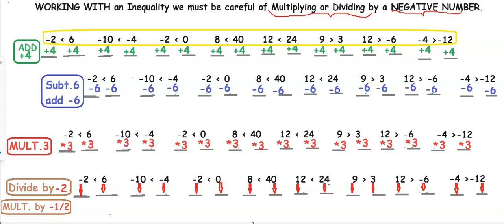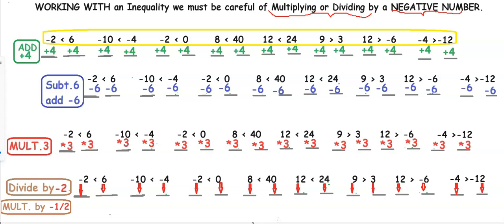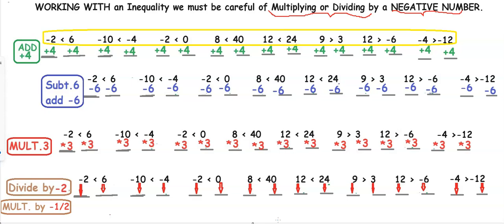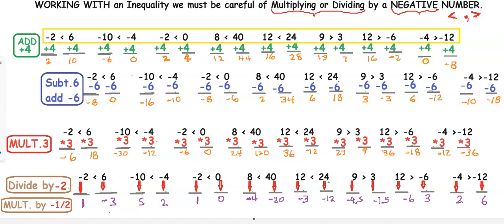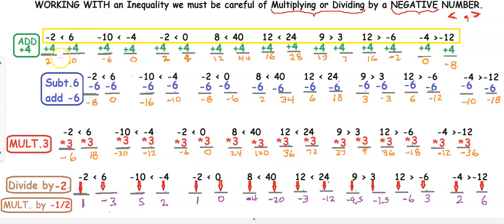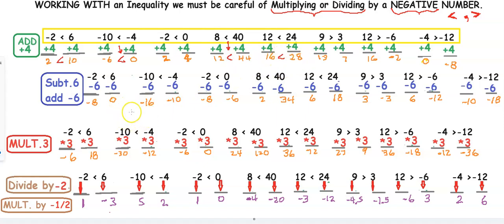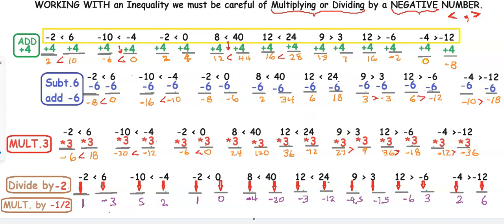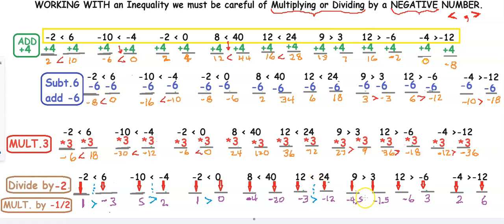multiply divide by NEGATIVES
SWITCH the INEQUALITY sign if you multiply or divide by a NEGATIVE NUMBER